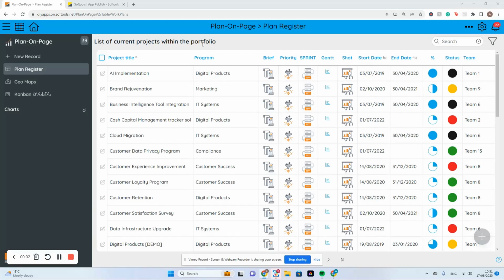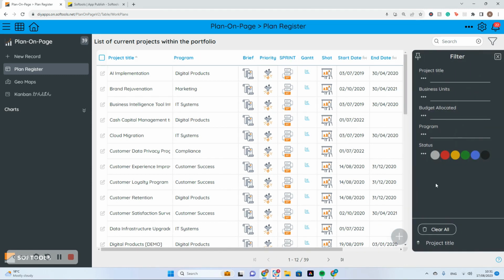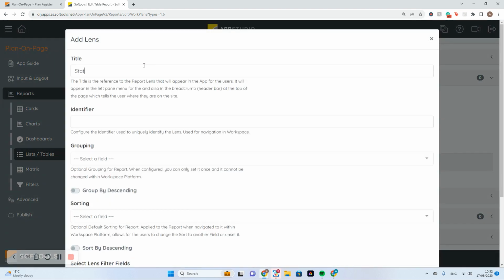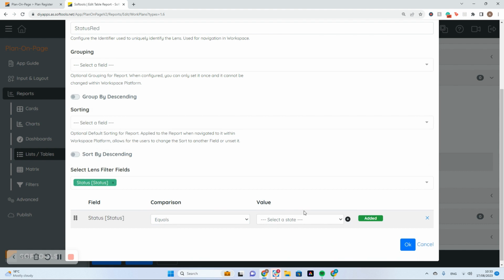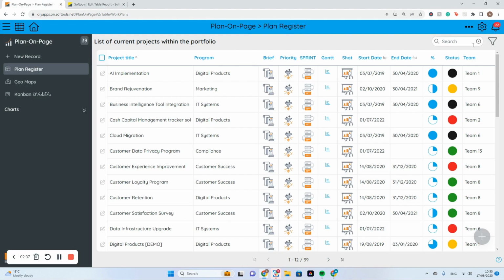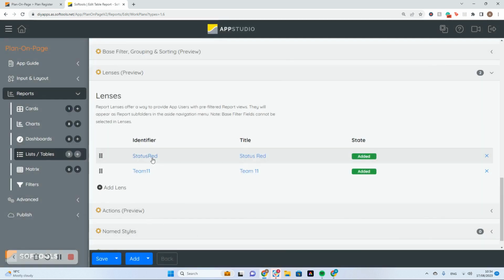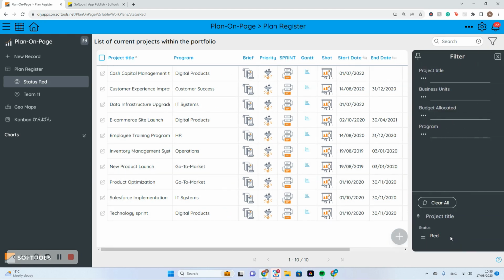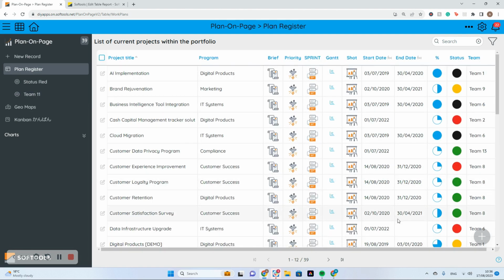How to add Lenses to Table Reports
Table reports offer a structured overview of data, but what if you want to see this data from different perspectives without altering the original structure? The solution: Lenses! Dive into Softools' tutorial on "How to Add Lenses to Table Reports". In this video, we’ll uncover the power of lenses – allowing you to customize, filter, and rearrange data views. Whether you're aiming to focus on specific data subsets, reorganize columns, or introduce dynamic filters, lenses can be a game-changer. Harness the full potential of your table reports with this deep dive.